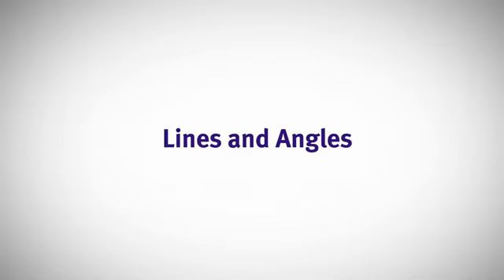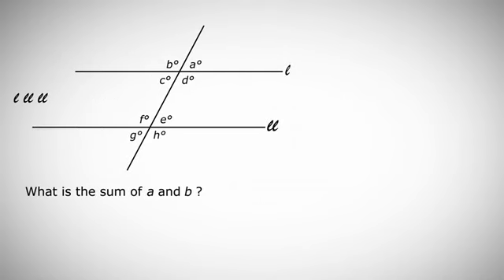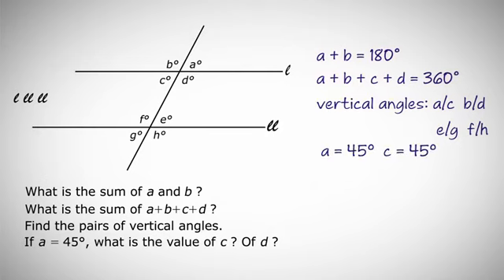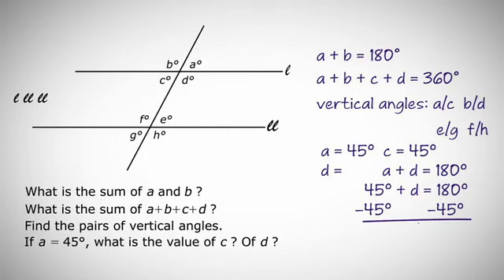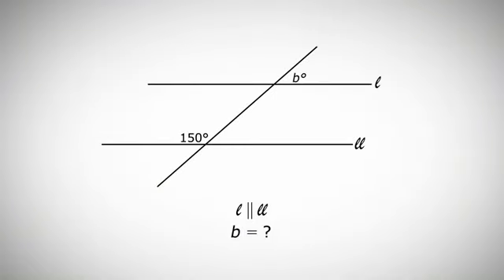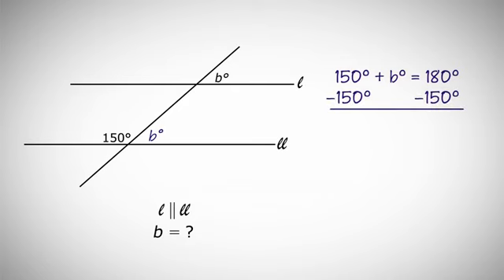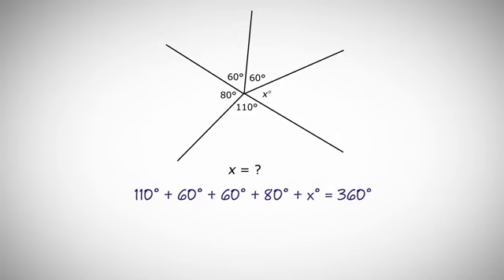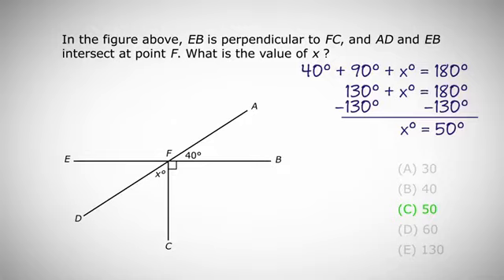GMAT Geometry - LINES AND ANGLES